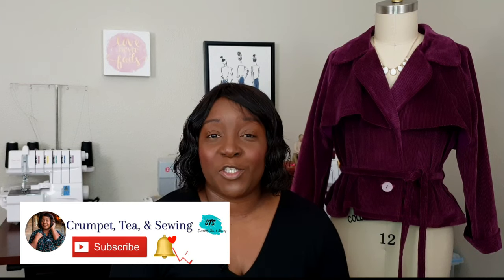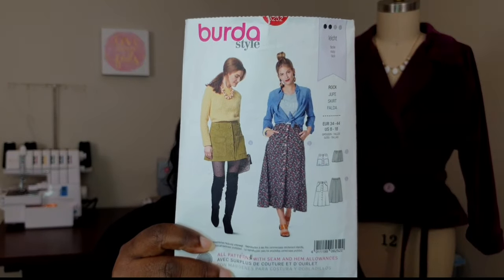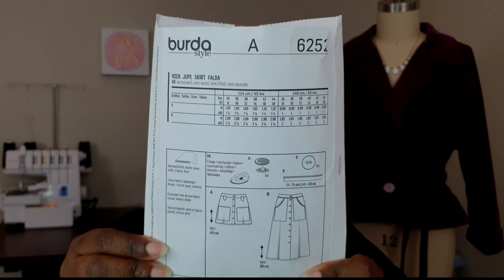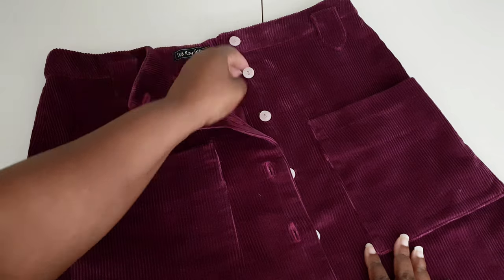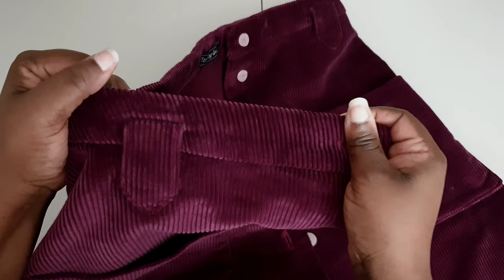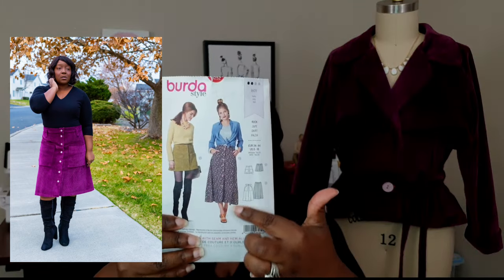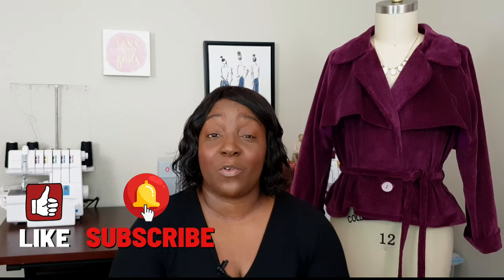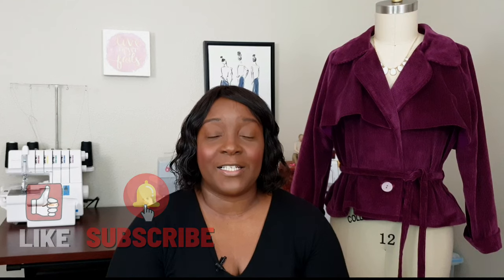Burda Style 6252 Sewing Pattern Review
Hi friends! Here's my review of the Burda Style 6252 skirt! It's an easy and fun pattern! Check out the video and if you have questions leave them in the comments section.